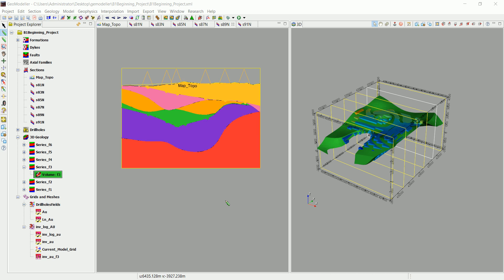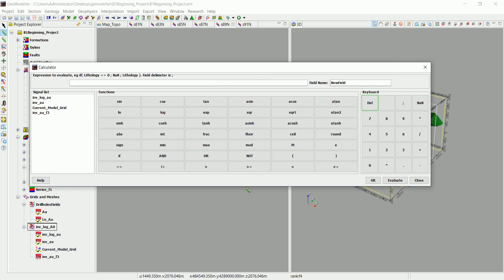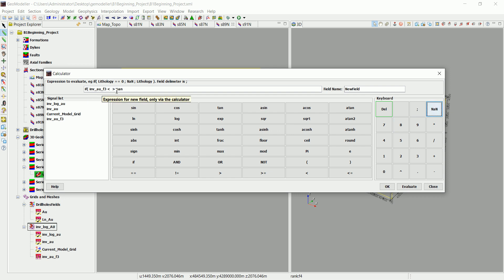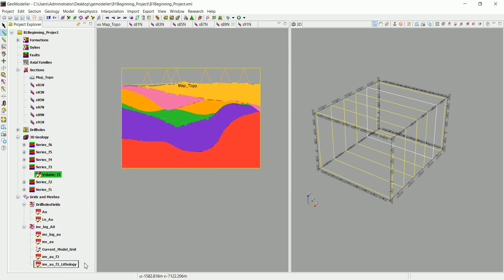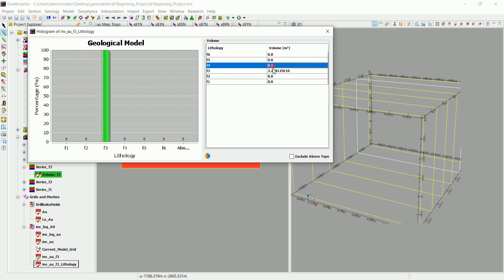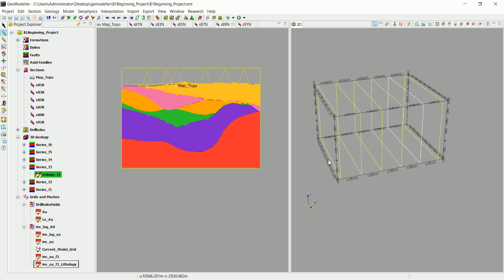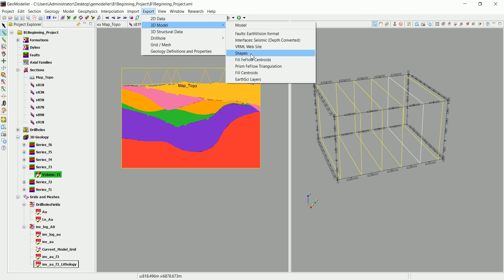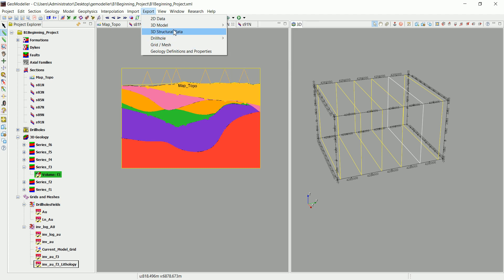3D Geological modelling : Part 14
This is part 14 from our 3D Geological modelling basics series in which i will teach you how to turn some basic geological data like geological maps, drillhole data and sections into a 3D model you can use for resource estimation or hydrogeological simulations...etc